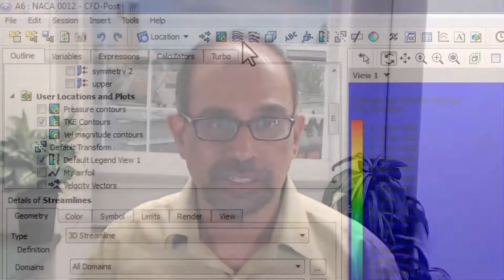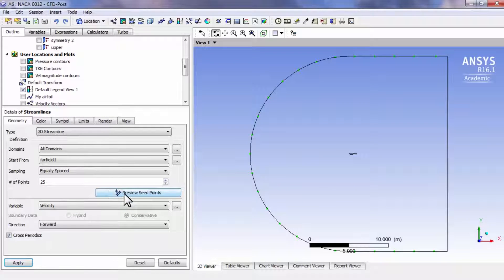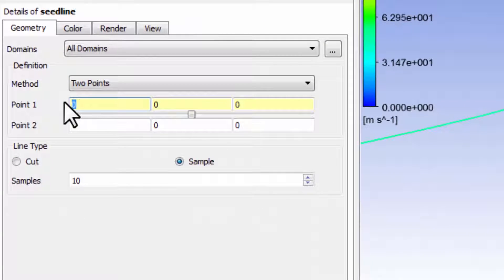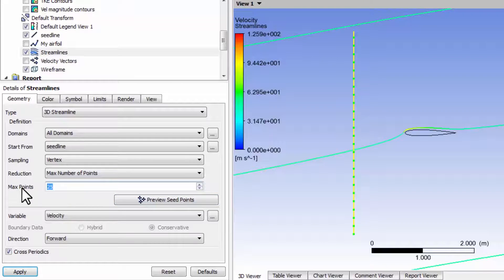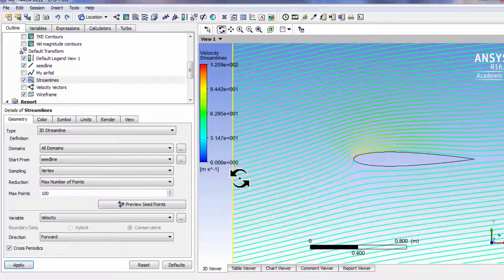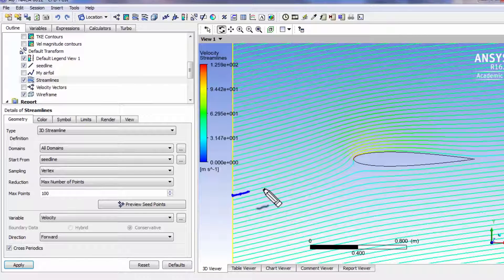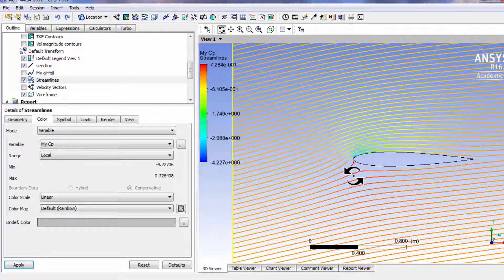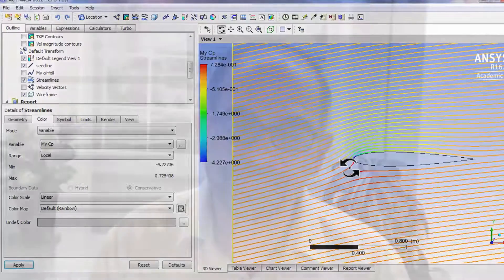CORENGR22016-V020600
5.1.7 Particle Paths.mp4